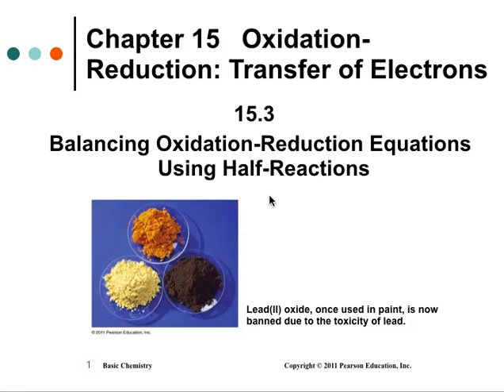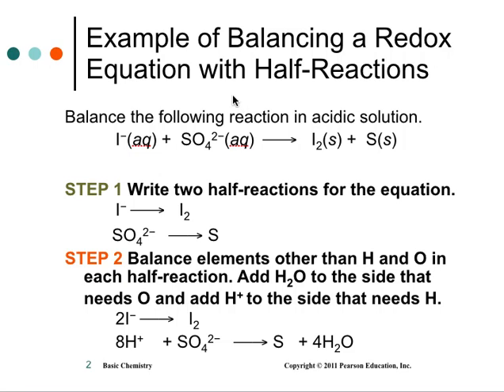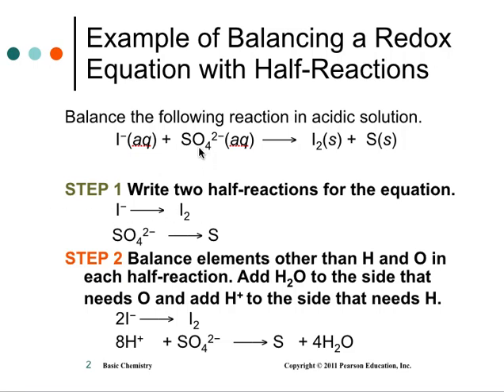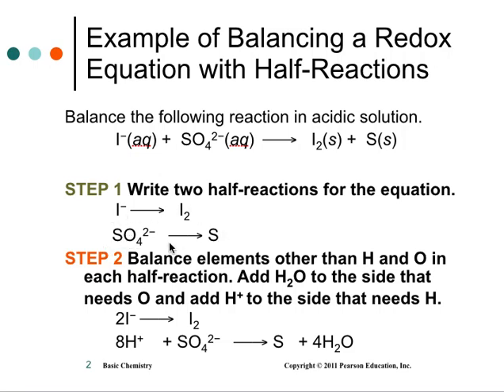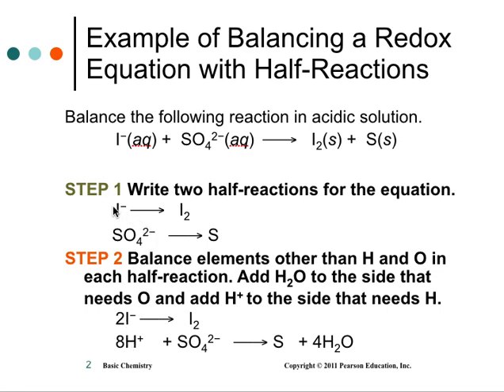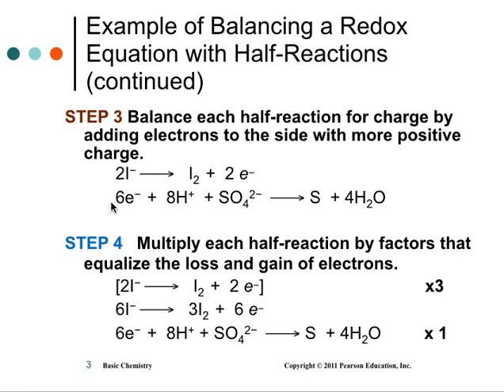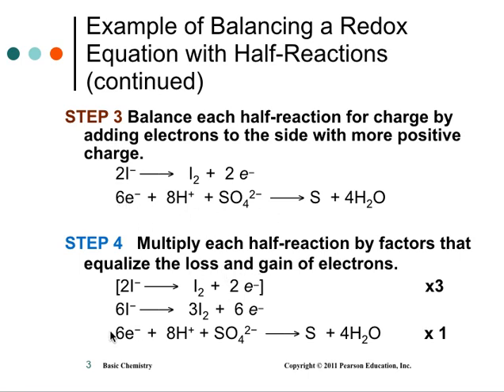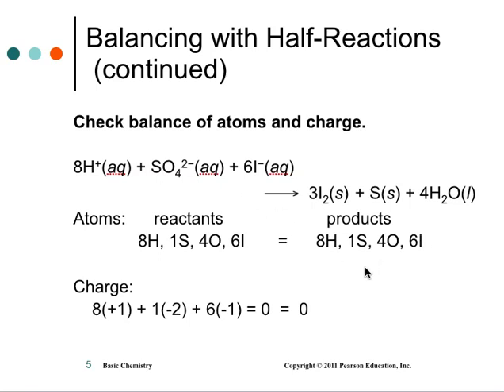15 3 Video Lecture